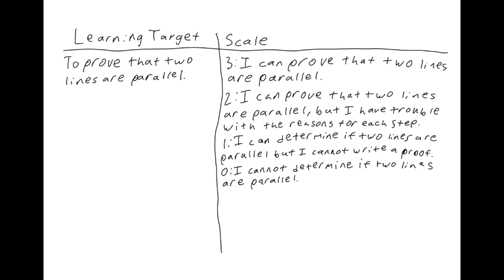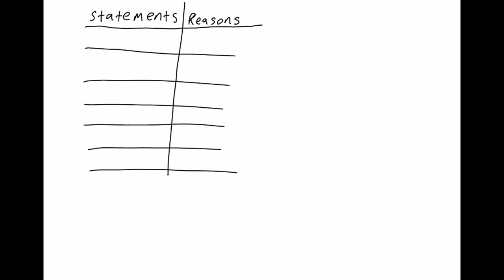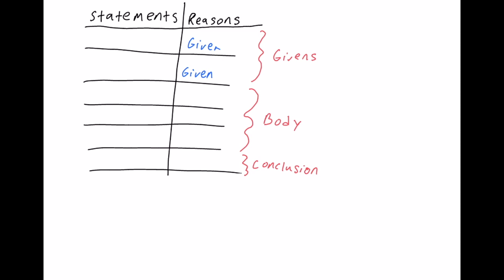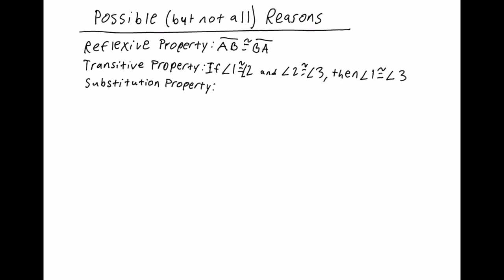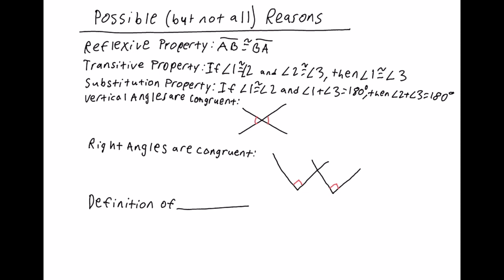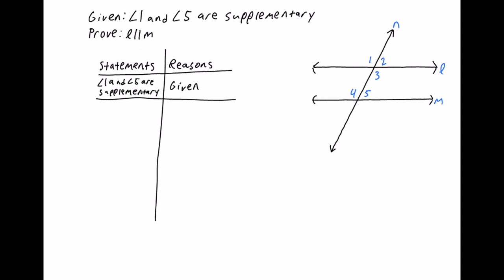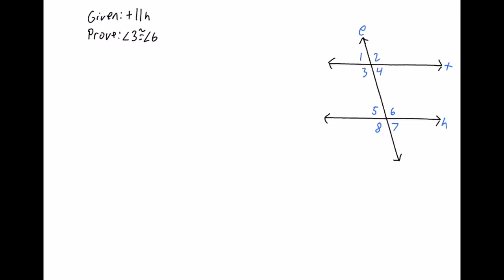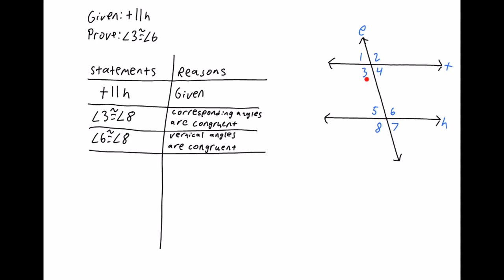Proving Parallel Lines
This video is about Proving Parallel Lines